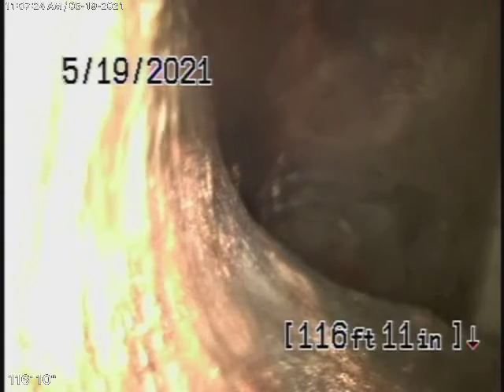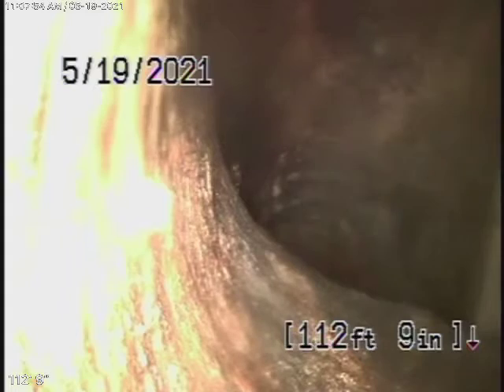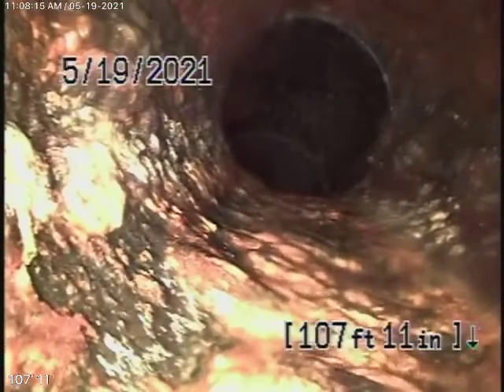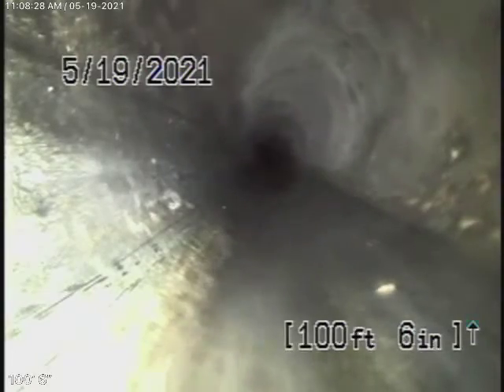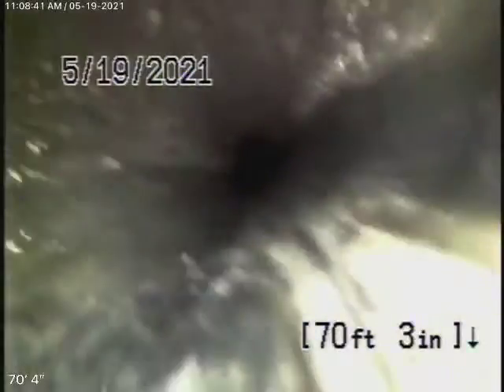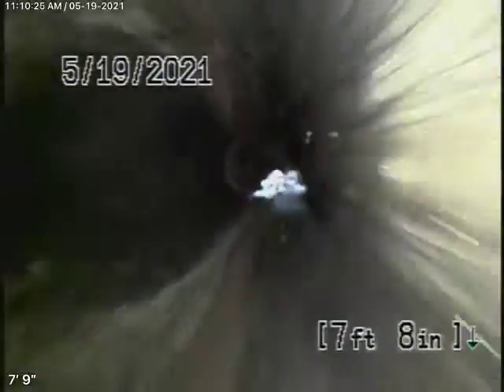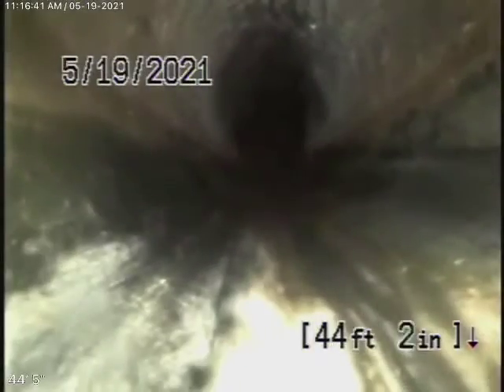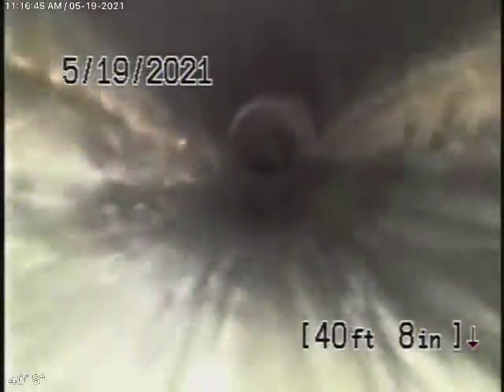2821 Westshire Dr